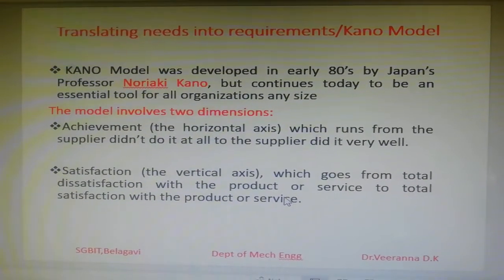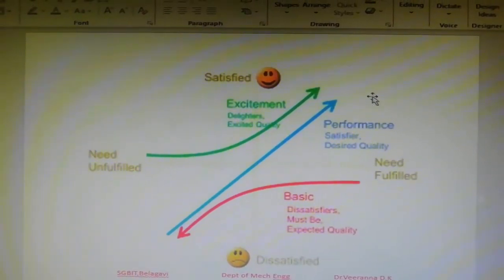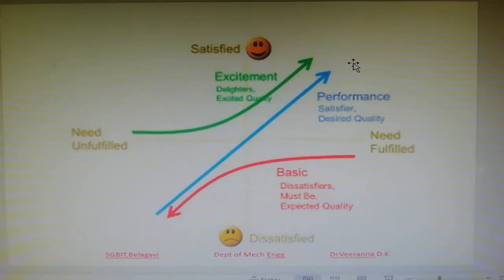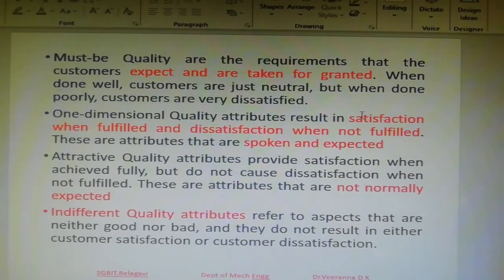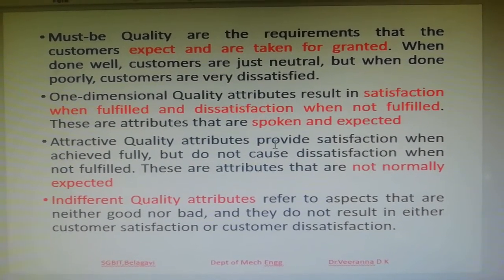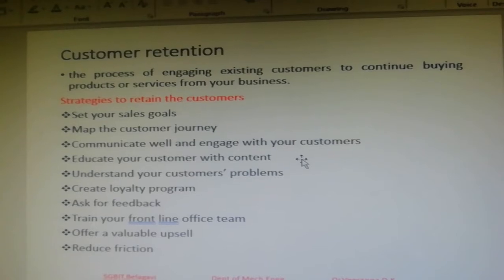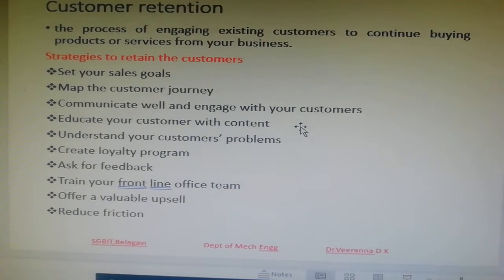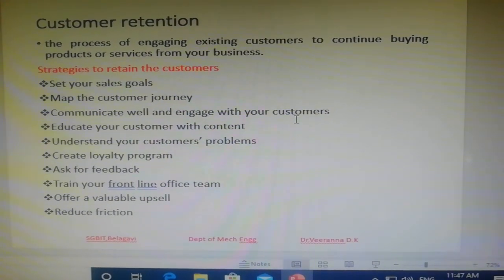TQM Module 3 kano model customer retention